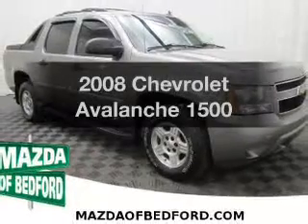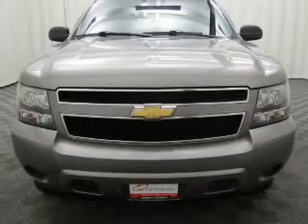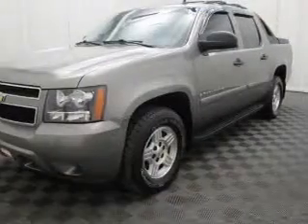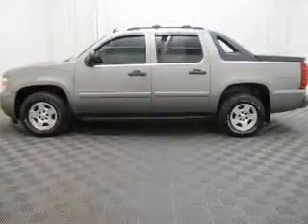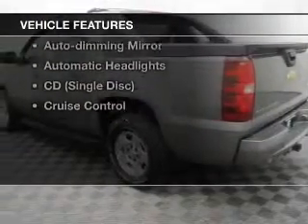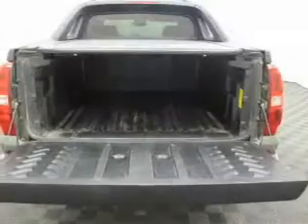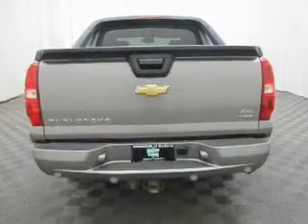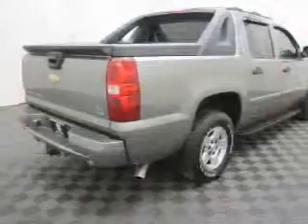2008 Chevrolet Avalanche 1500 - Bedford OH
Year: 2008
Make: Chevrolet
Model: Avalanche 1500
Trim:
Engine: 5.3 L, 8 cylinder
Transmission:
Color: Gray
Mileage: 77254
Address:
11 Broadway Avenue